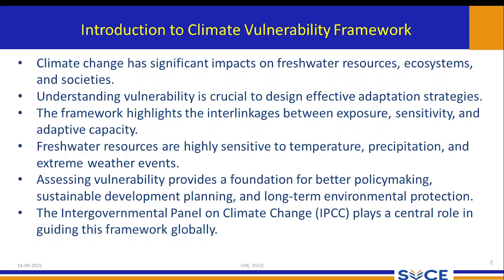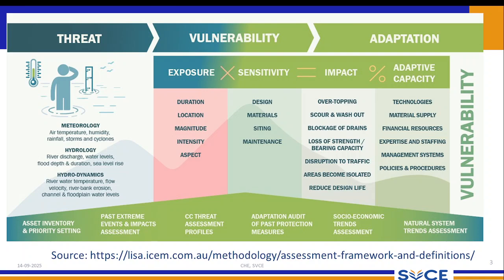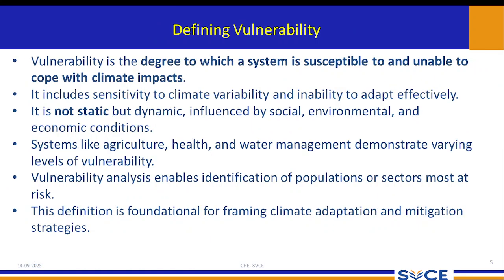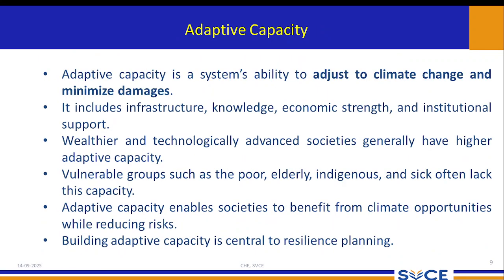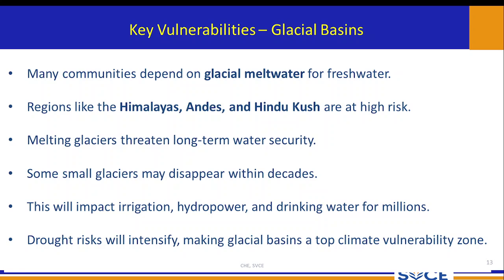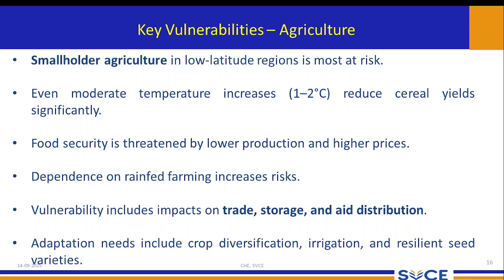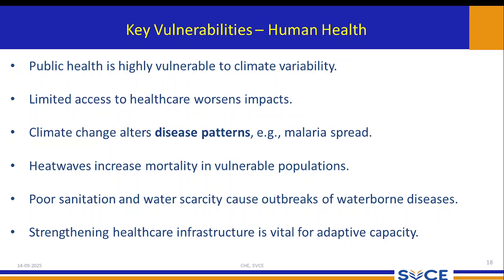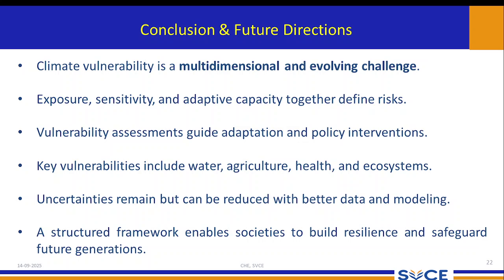CH22054 U3 2 Climate vulnerability